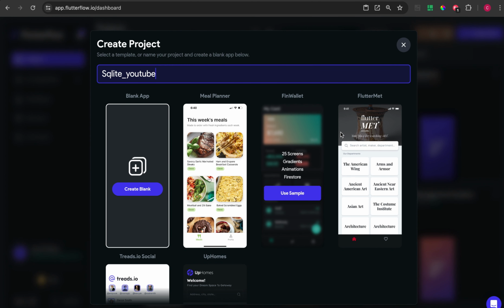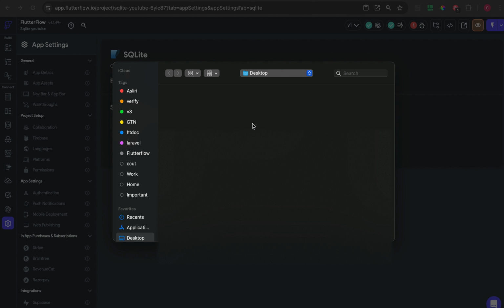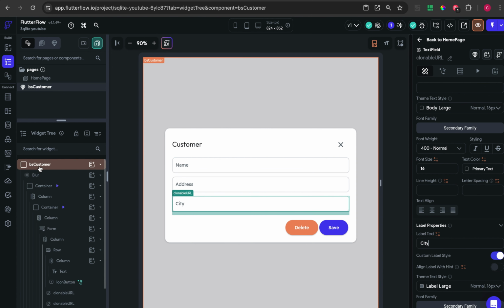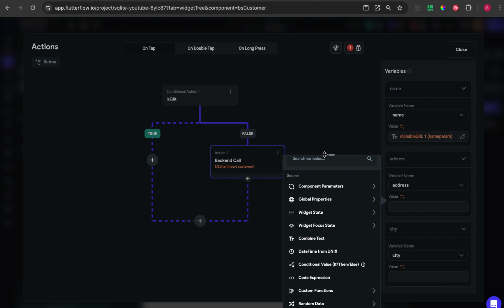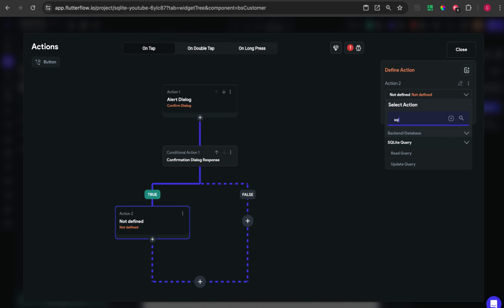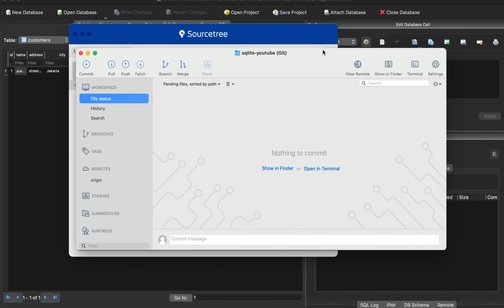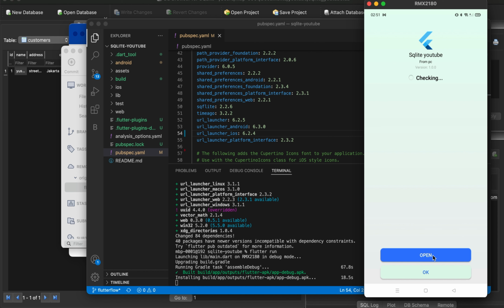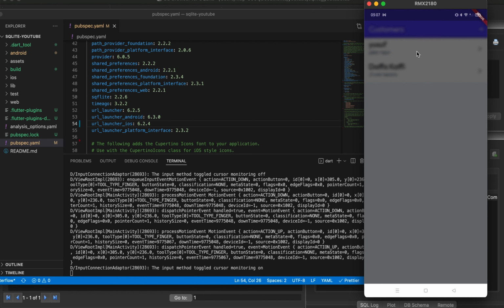Flutterflow Sqlite CRUD (create read update delete)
Support me:
If you have offering jobs/apps to me, sent me an email to